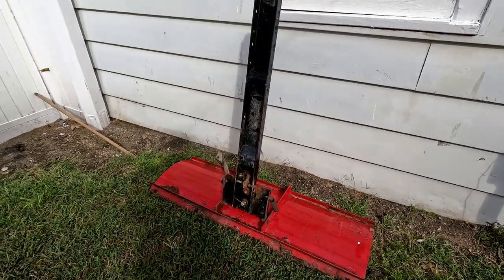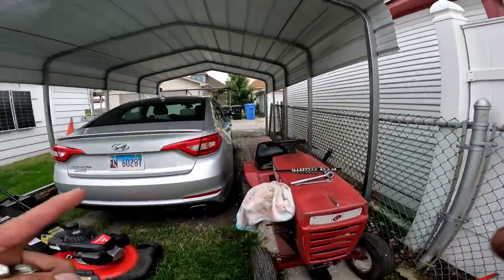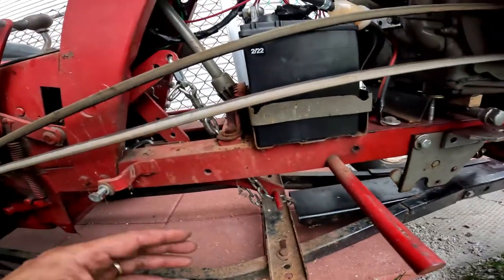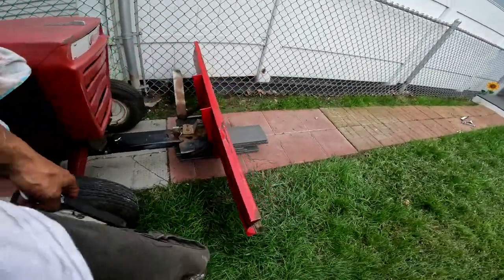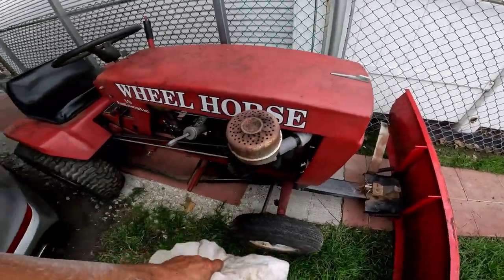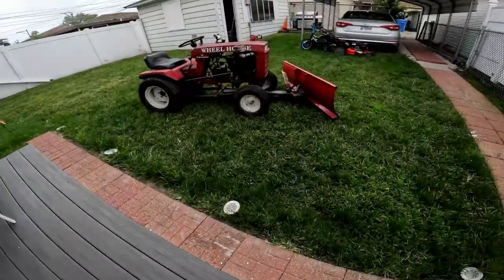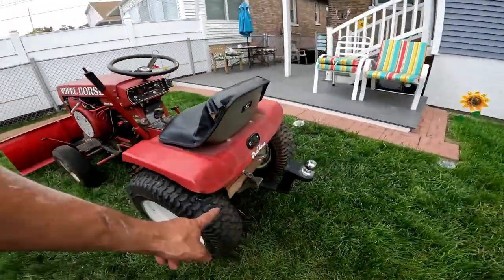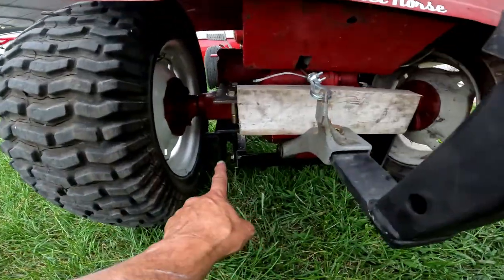Wheel Horse tractor aftermarket plow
What's going on everybody rob here with a little video on this 1973 wheel horse tractor. I purchased this 1973 wheel horse tractor a while back. It had a broken connecting rod in the 10 horsepower Kohler motor. I had to replace the connecting rod and fixed the motor. Little by little I've been adding pieces on to this 1973 wheel horse tractor. I found this snow plow for a garden tractor. It was not for a wheel horse tractor so I had to fabricate and cut down the actual bracket to hold the plow in place but I think I picked it up for $75 which I don't believe I went wrong. It sat in my garage for a year and I finally got time to work on this snow plow for this garden tractor. I put it on and I used it to move some dirt and some rocks already I could not believe how good this plow works and this wheel horse tractor can move so much dirt soil and rocks. If you're looking at getting a little tractor this is one of the best attachments you can have is a plow. I also do have a snow blower for the wheel horse tractor but I have not put it on this tractor yet that will be in a video to come. I'm hoping to get it on before this winter if not I have to use this winter with this wheel horse tractor and the snow plow. Also for 75 bucks this snow plow came with the wheel change for this tractor so I thought that was pretty cool.